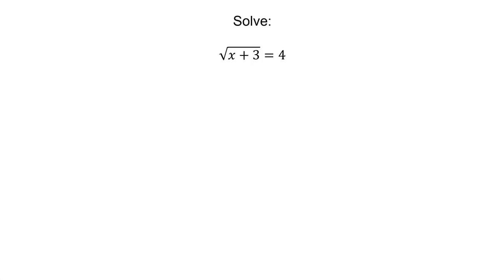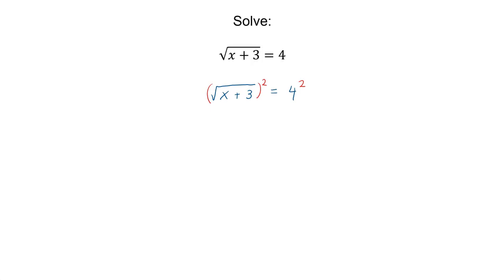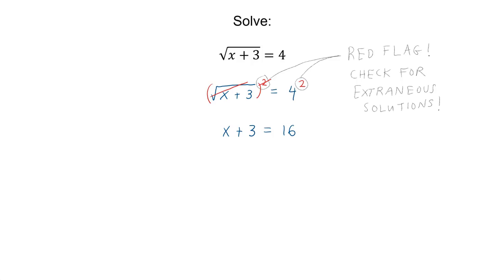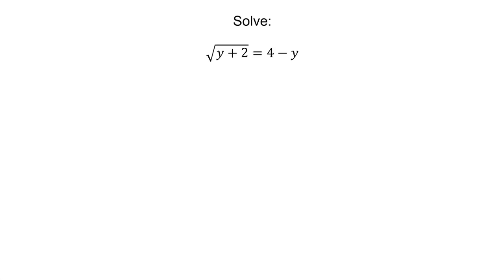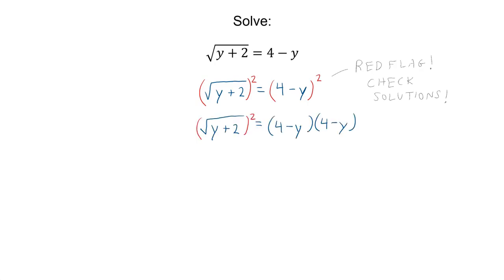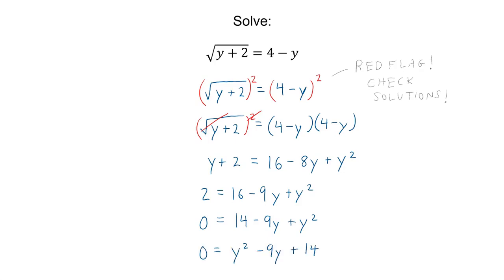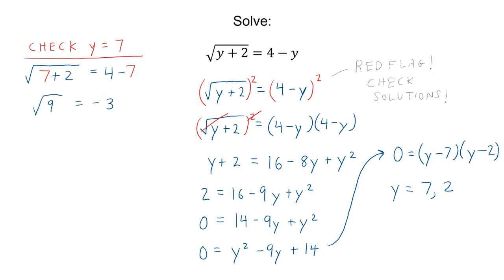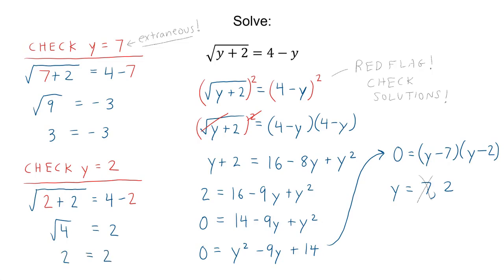Solving Radical Equations Containing Square Root Expressions